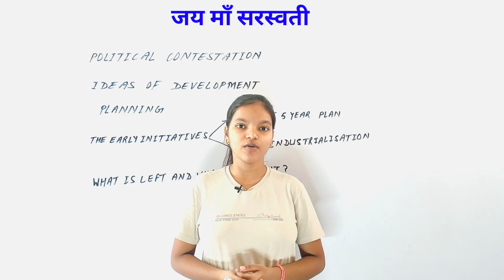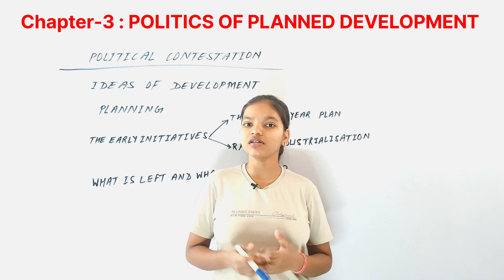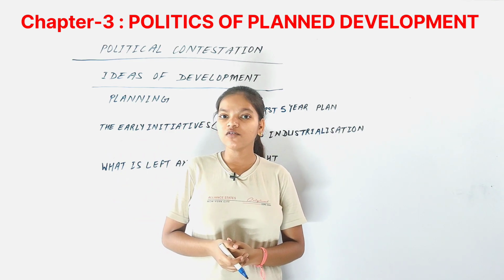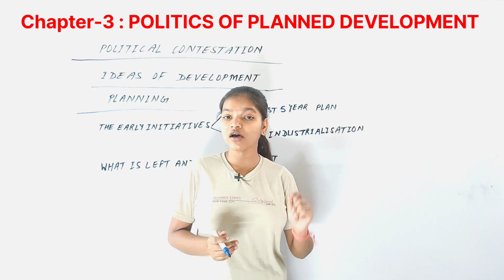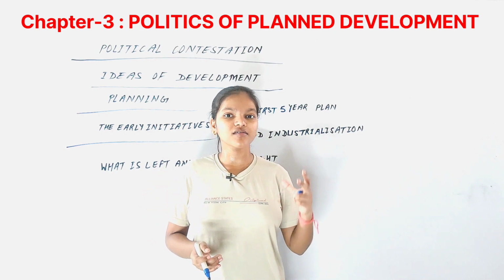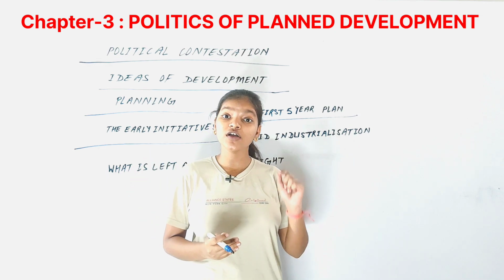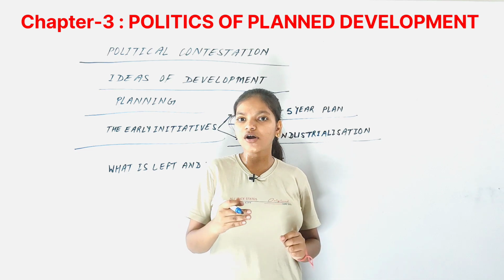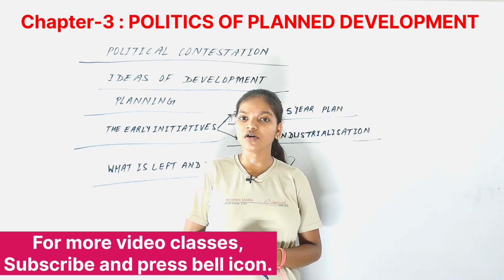Class-12th :Pol. Sci. NCERT Chapter -3 : Politics of Planned Development 𝓫𝔂 𝓥𝓲𝓫𝓱𝓪 𝓒𝓱𝓪𝓾𝓱𝓪𝓷